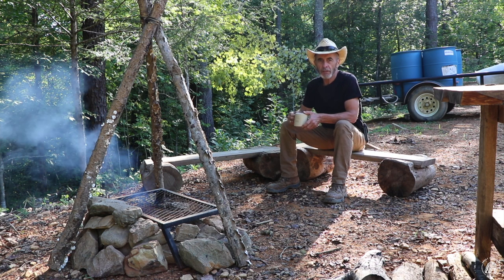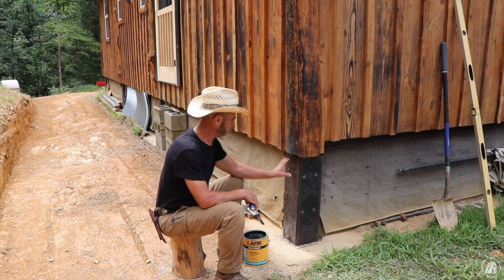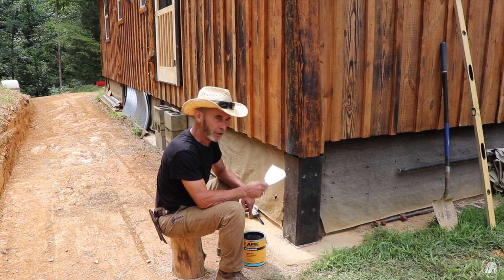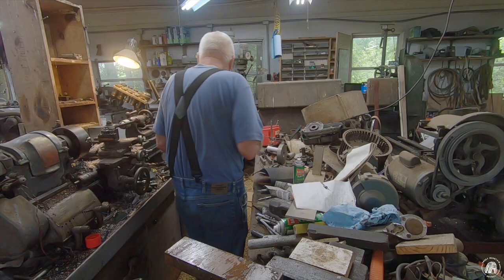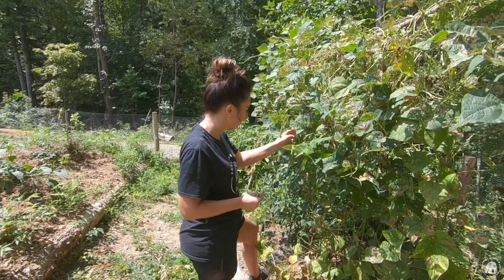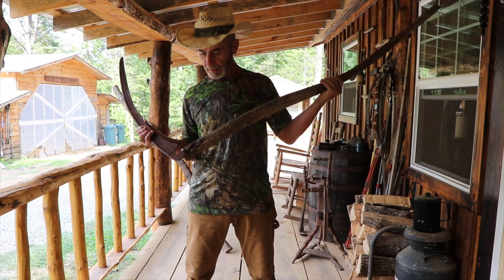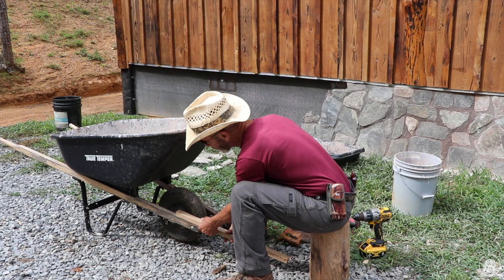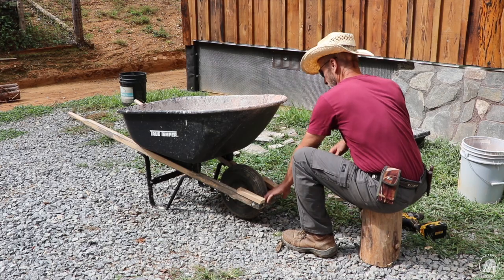REPAIRING CABIN FROM WATER DAMAGE | Pt. 2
In this diy video, the corner post on the timber frame cabin has been water damaged at the bottom. Repairing it and finishing the rock veneer and build a retaining wall should help protect it now from any further weather related damage.

20" Axe
13" Hatchet
KIT PAGES: